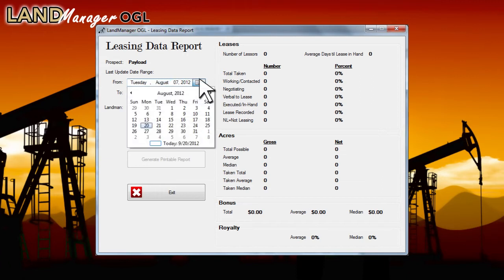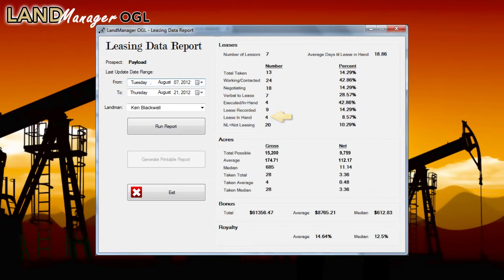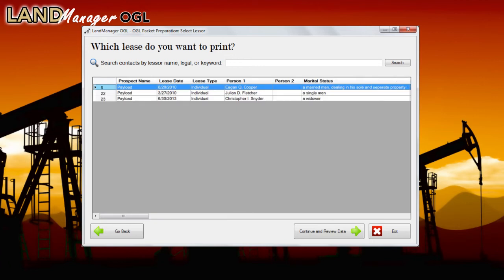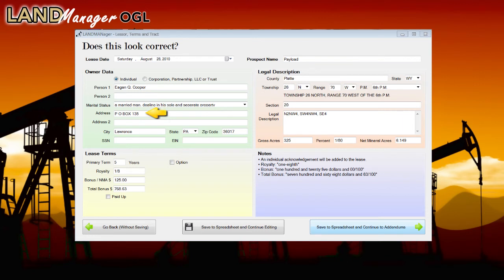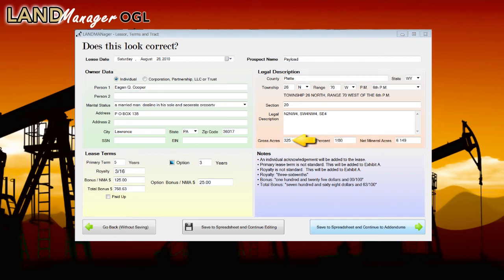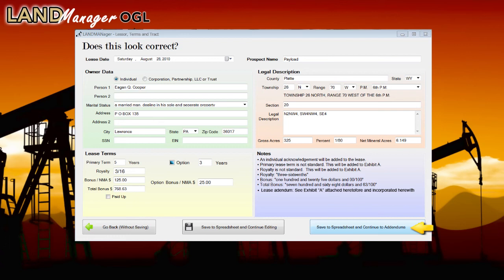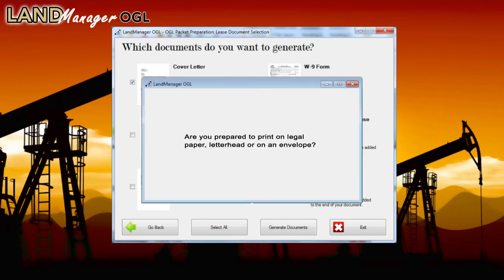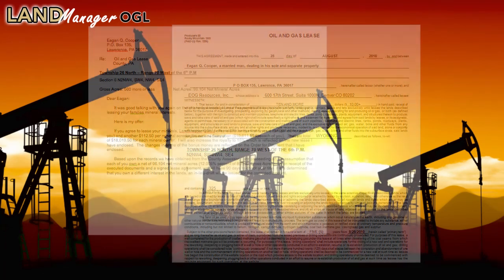LM OGL demo 4